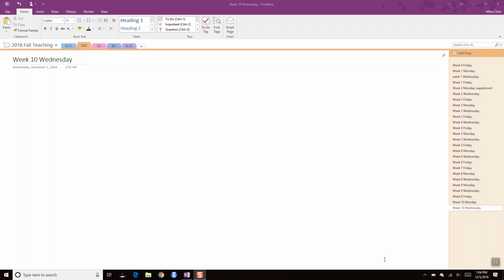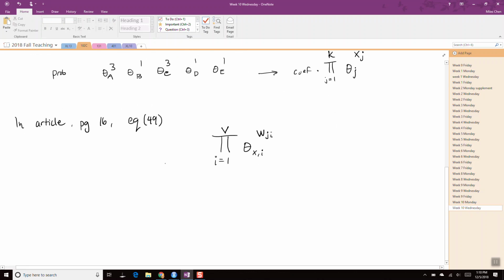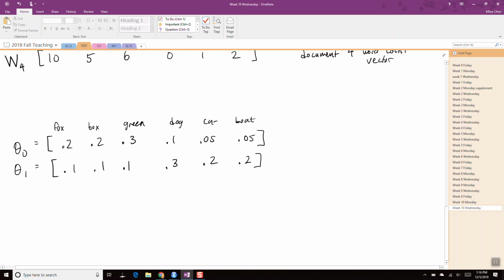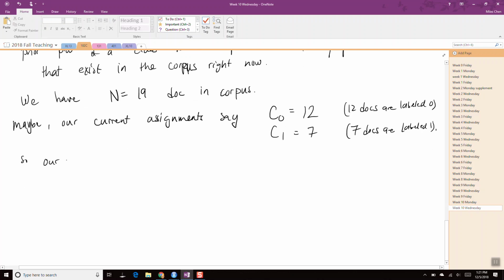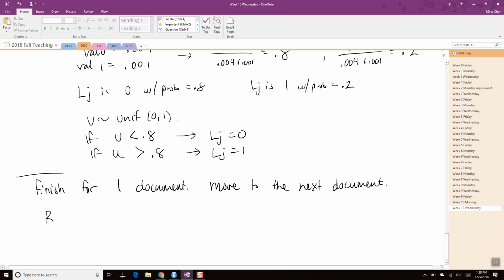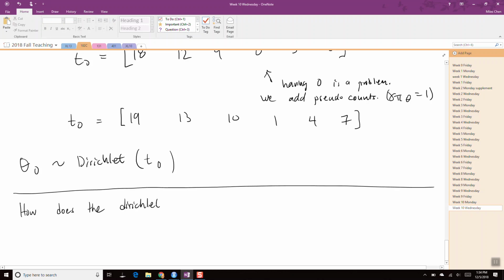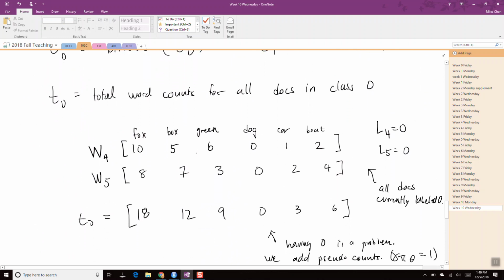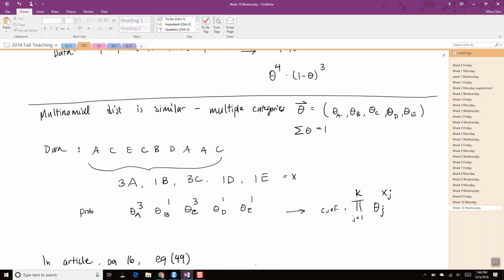12 5 2018 Stats 102C Lec 1